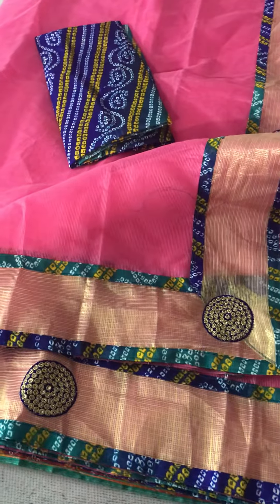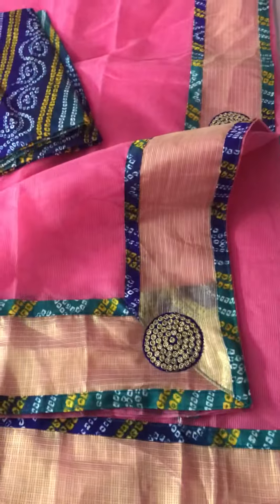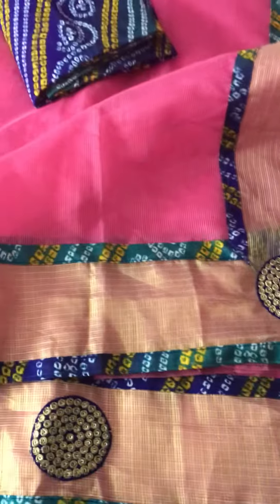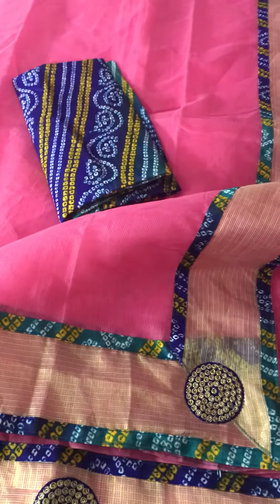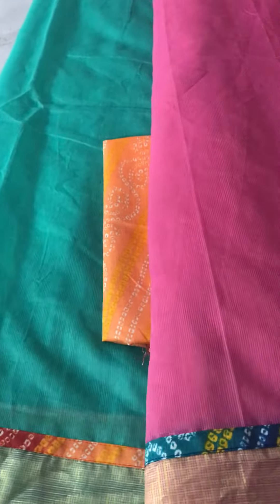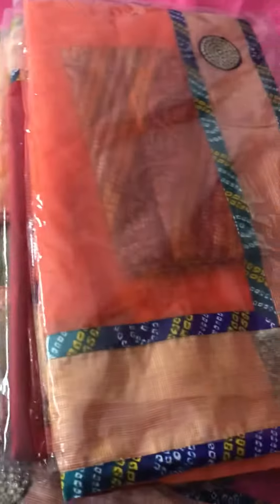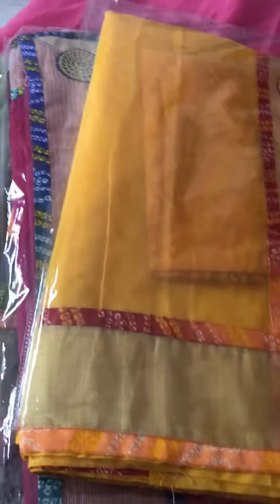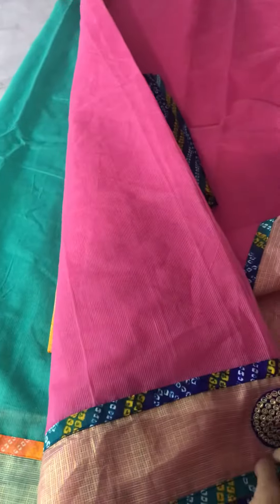15 October 2018